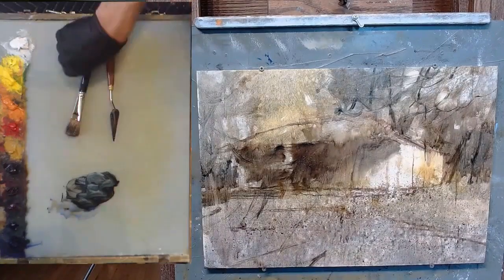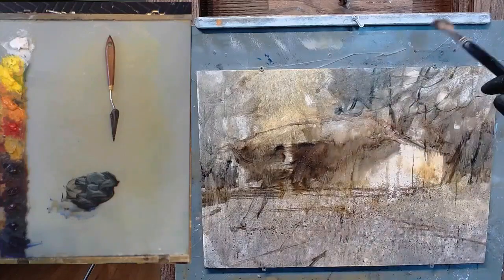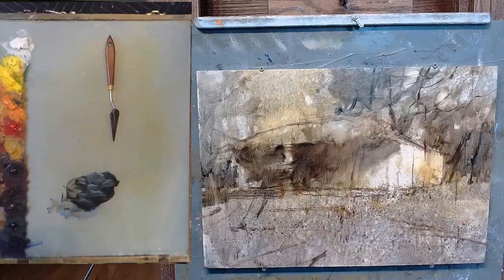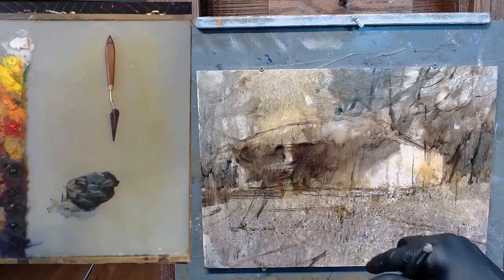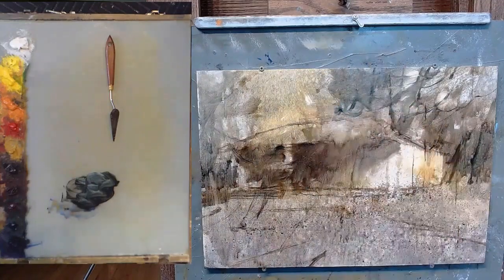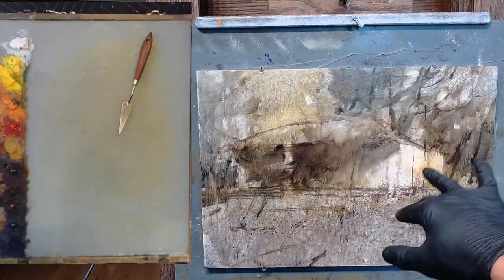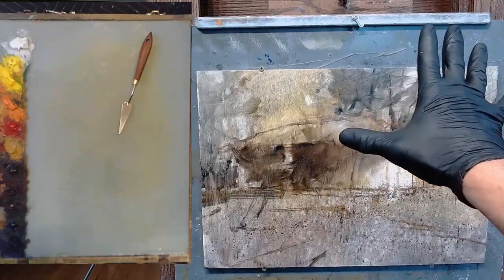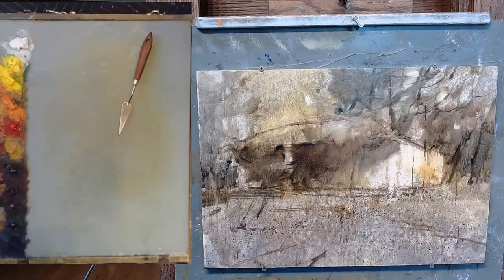Remnants DVD Sample 2